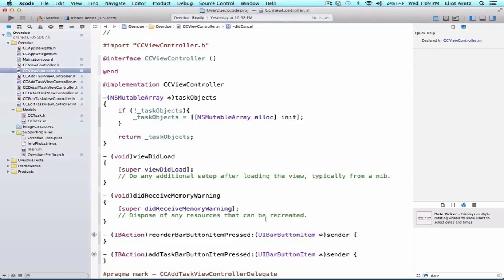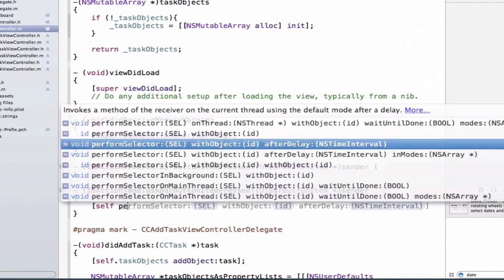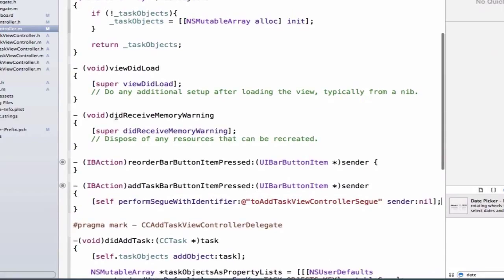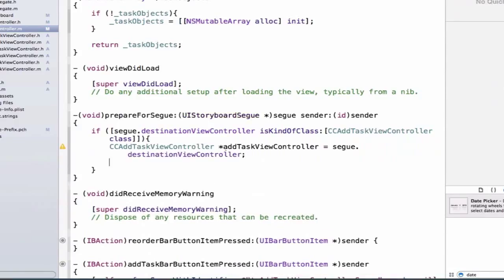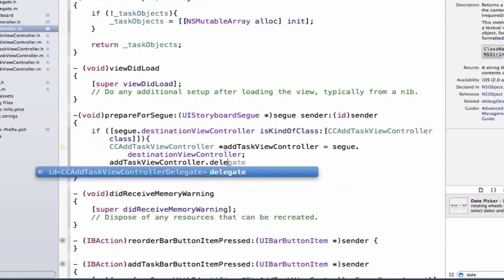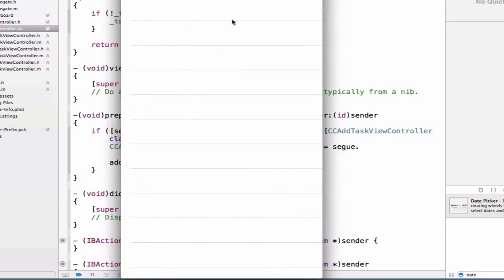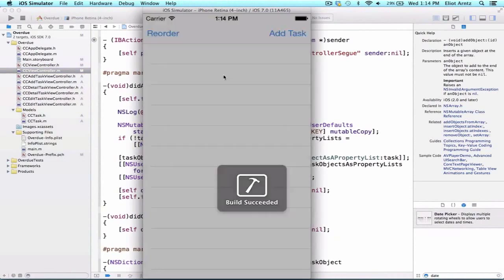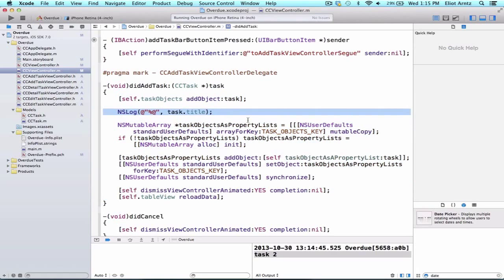iOS Programming Tutorial - Segue to the AddTaskViewController - Tutorial 63